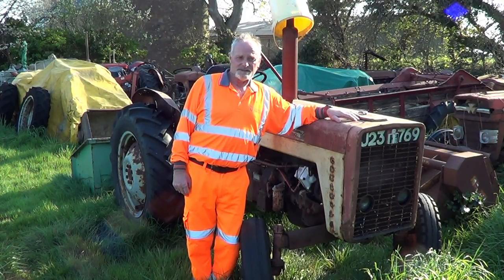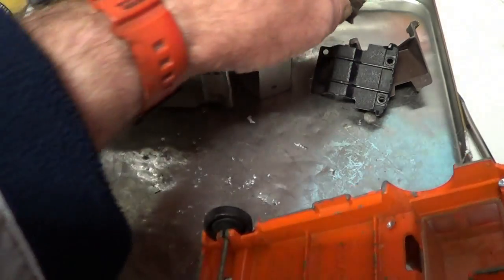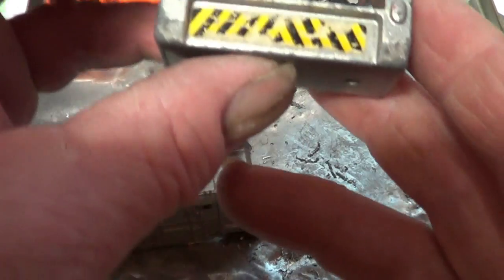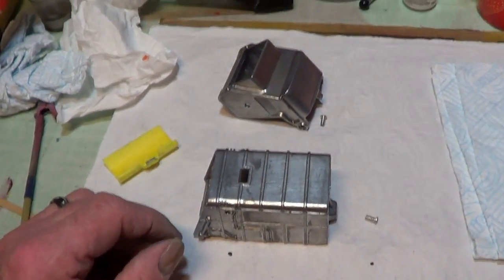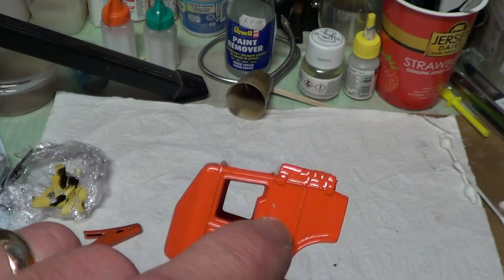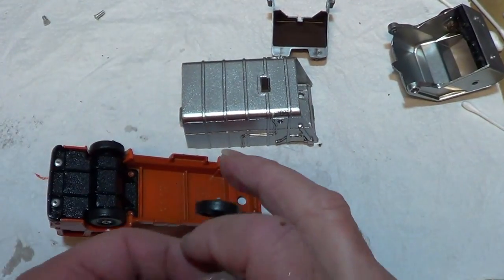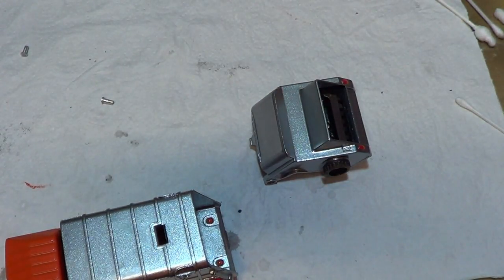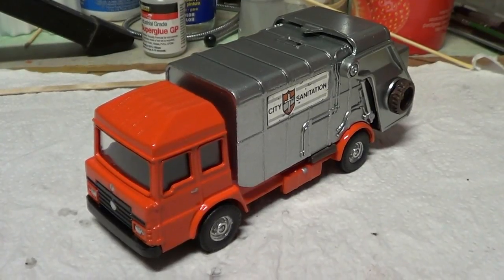CORGI REVOPACK REFUSE COLLECTOR, FULL RESTORATION.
IN THIS WEEKS VIDEO, I ATTEMPT TO RESTORE AN OLD CORGI TOYS REVOPACK REFUSE COLLECTOR. SEE HOW I GOT ON WITH THIS ONE.